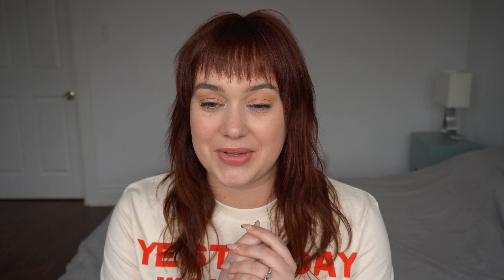SUNSCREEN HITS & MISSES | testing new sunscreens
Hey beauties! Today's video is a sunscreen video!! Summer is almost around the corner (in the Northern hemisphere) so I thought I would share some new favourite sunscreens of mine and some that did not work out so well...